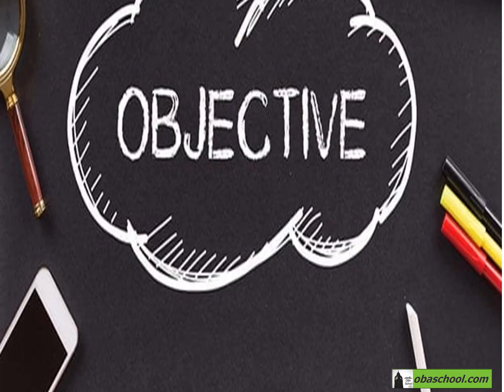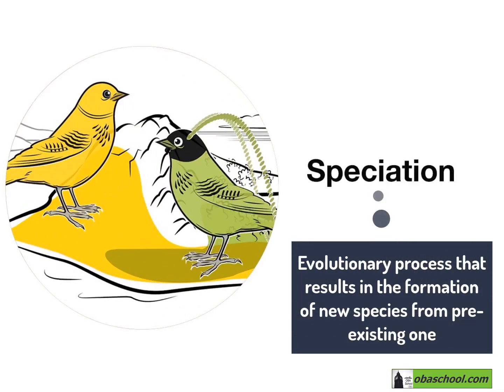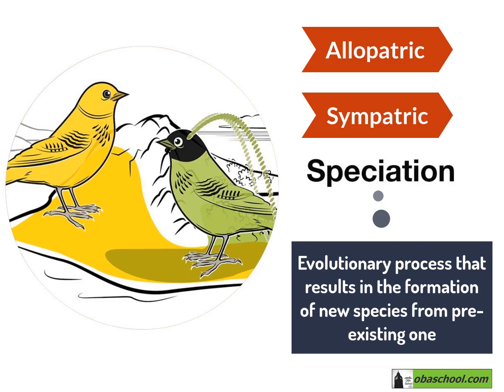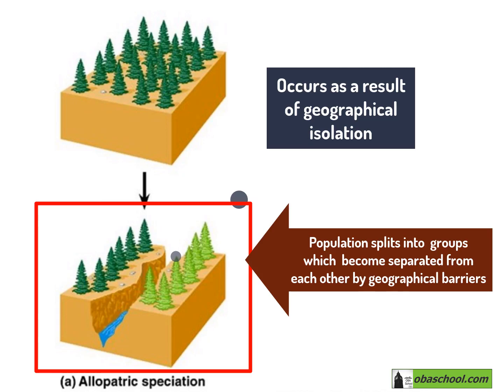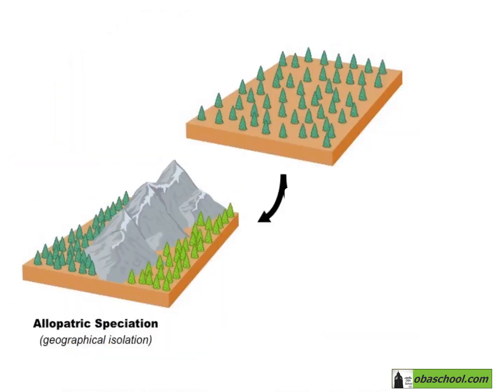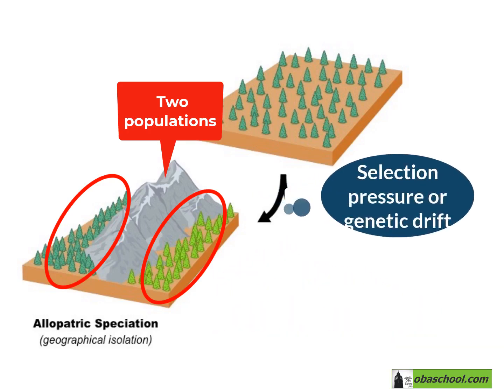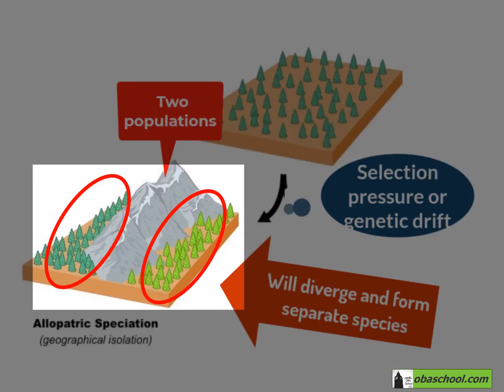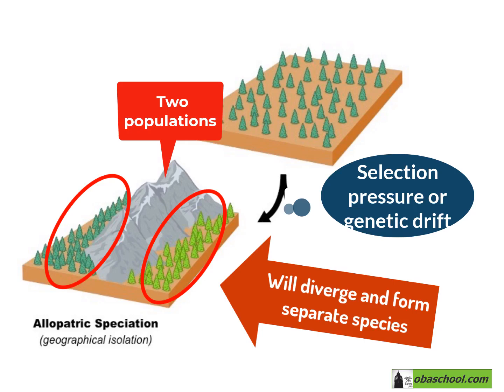Populations and Evolution – 1.14 Isolation & Speciation - Allopatric Speciation